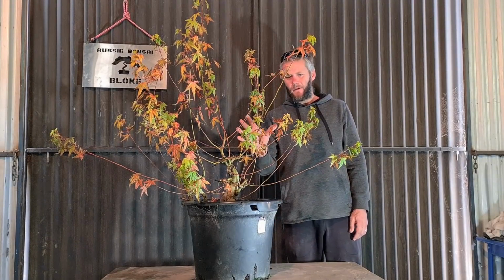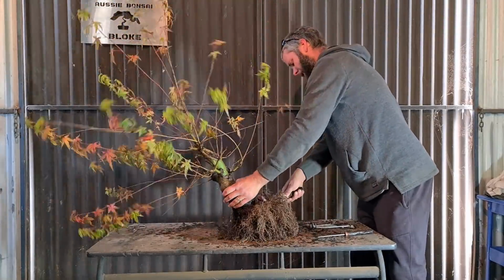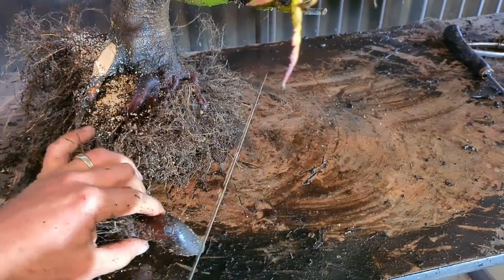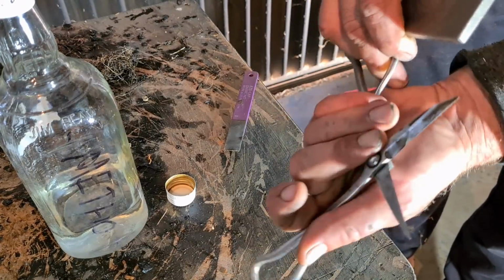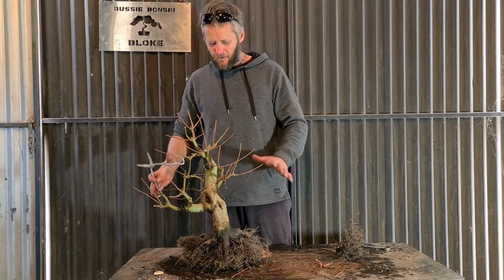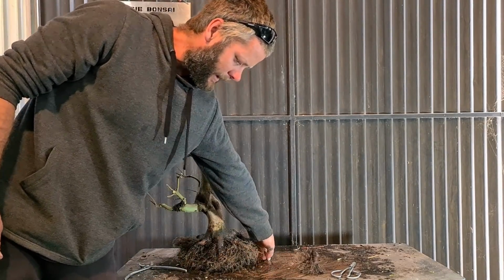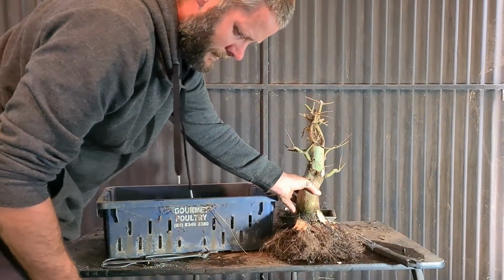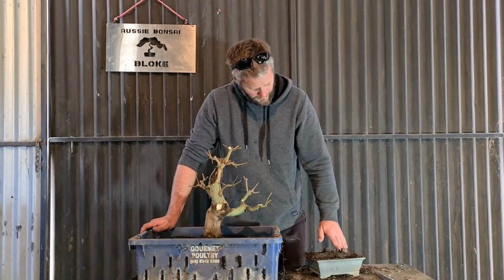Japanese Maple repot and trim, Aussie Bonsai Bloke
I trim and repot of a Maple stock Bonsai